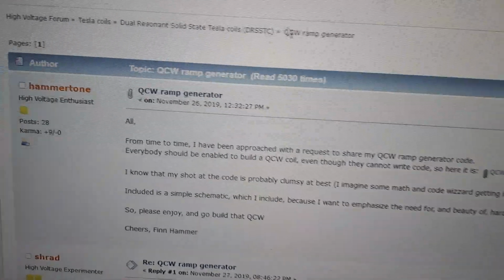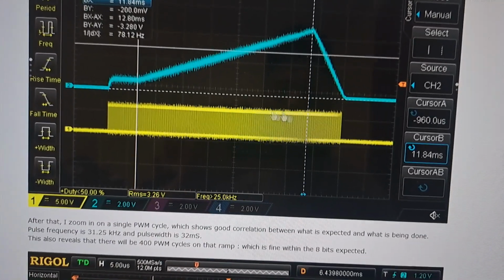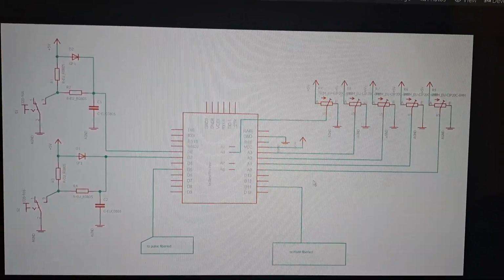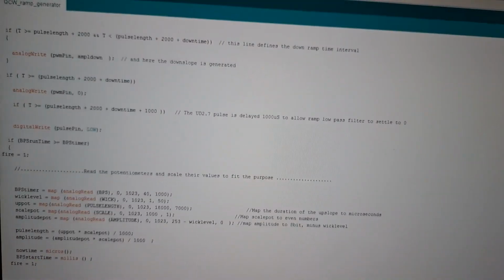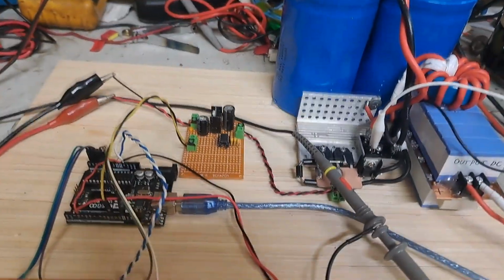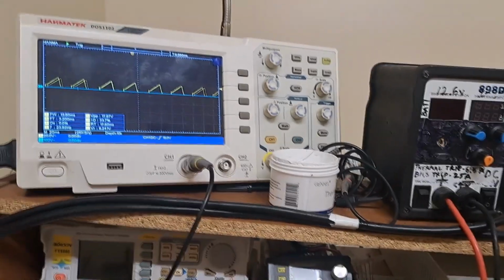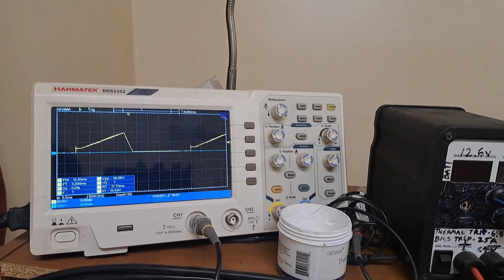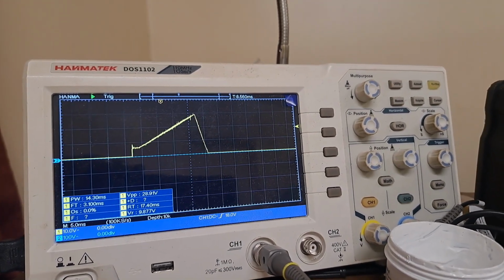Finn Hammer's Arduino Ramp Generator For QCW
I eventually found an online site that would open the .sch file for me but the wiring is pretty straightforward either way.

I have two FGA60N65SMD's in parallel for the switch and currently just a placeholder LC filter of 2uF 1.2mH or something like that. I will use a 75A ultrafast rectifier but currently have a 15A on there. The big caps are two 400V 4300uF in parallel and I can eventually add like 10 more if needed lol.

My ramped full bridge which will hit around 450khz with a nice topload might be a good candidate for testing this setup out once I get all this stuff wired up better and isolated.